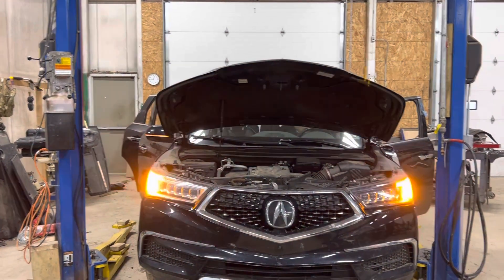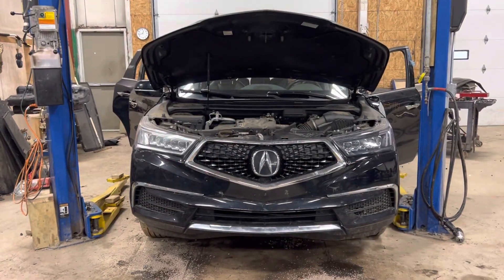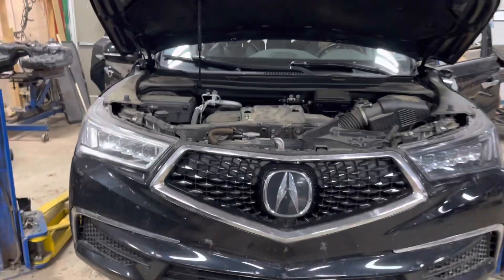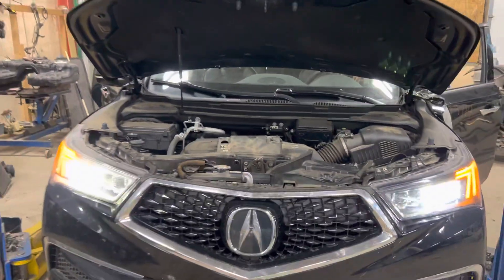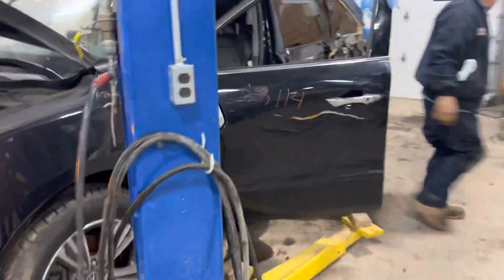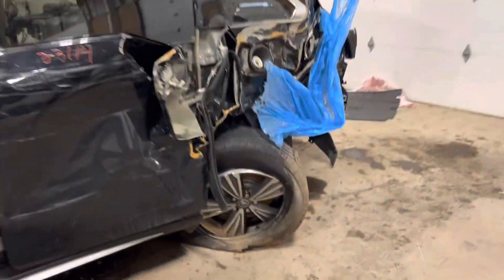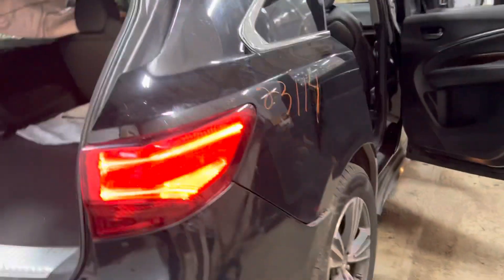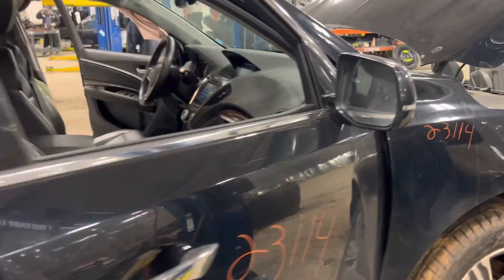2019 Acura MDX part out and engine test August Pohl Auto Parts #23114